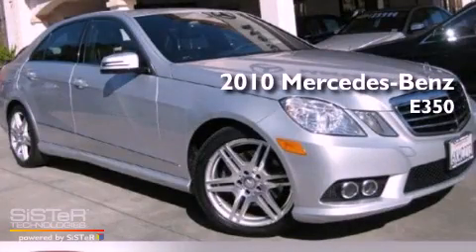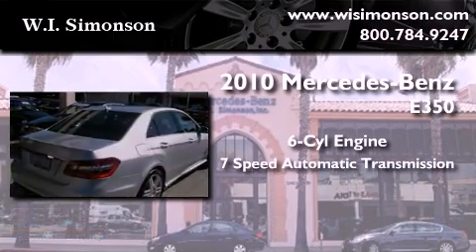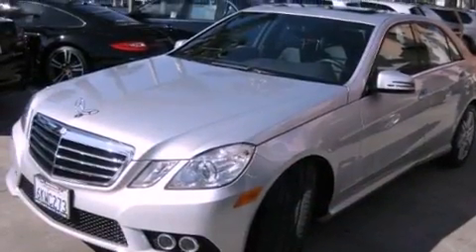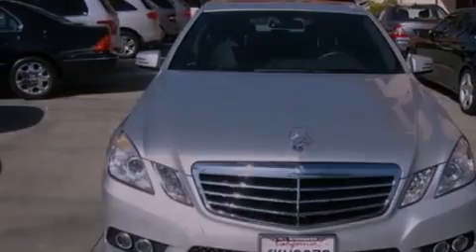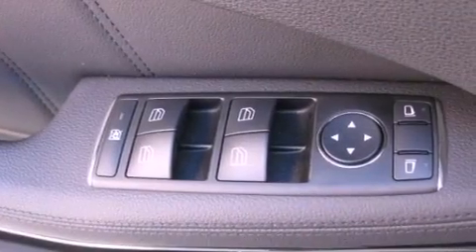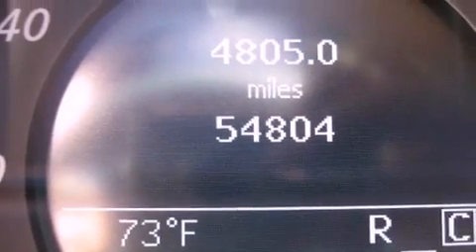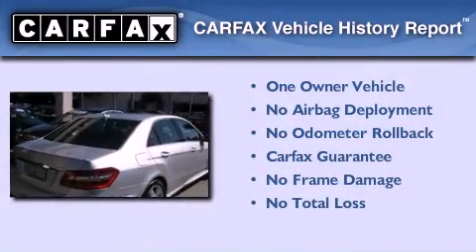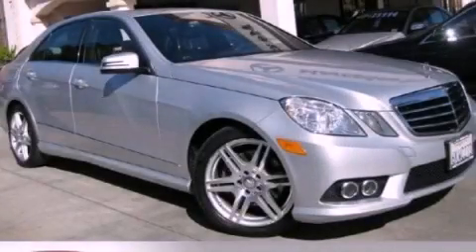2010 Mercedes-Benz E350 Santa Monica CA 90403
Year : 2010
 Make : Mercedes-Benz
 Model : E350
 Engine : 3.5L V-6 cyl
 Trans . : 7-speed automatic
 Exterior : Silver
 Miles : 54,795
 Interior : Black
 W.I. Simonson
 Pre-Owned 2010 Mercedes-Benz E350 Santa Monica CA